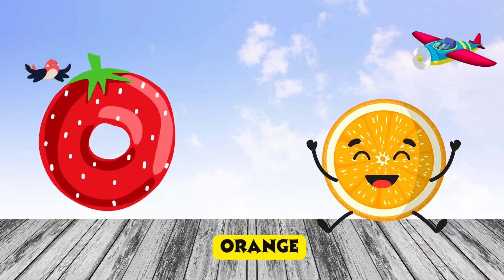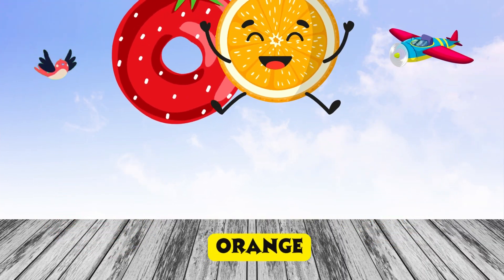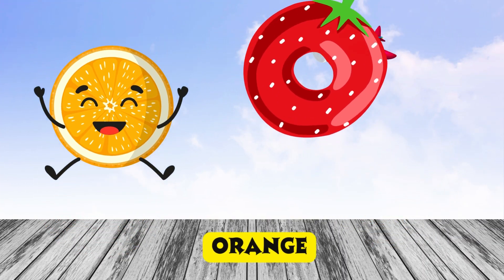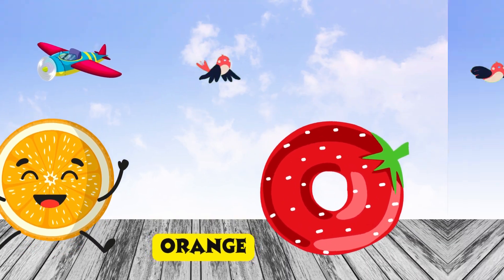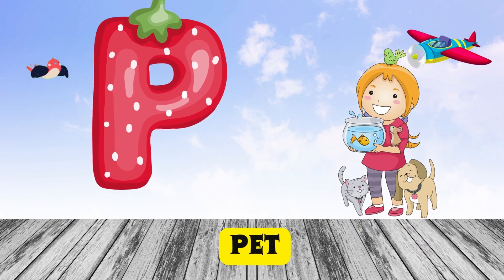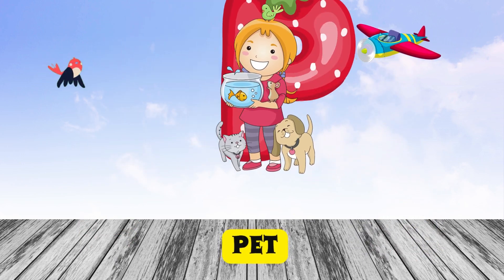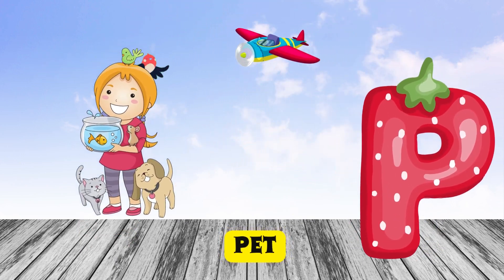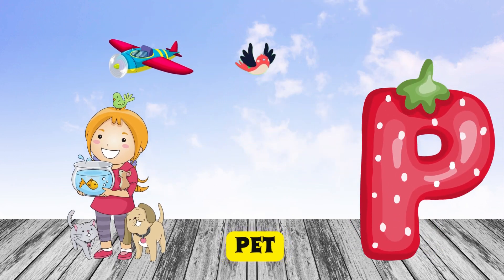Abc Song | Abc Phonics Song For Toddlers | Alphabet Song for Kids | A for Apple | Nursery Rhymes